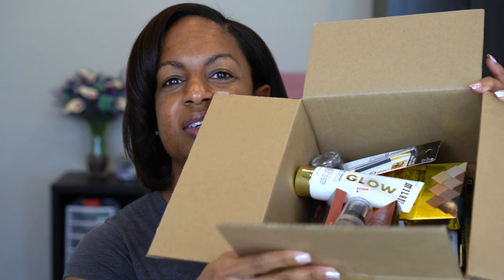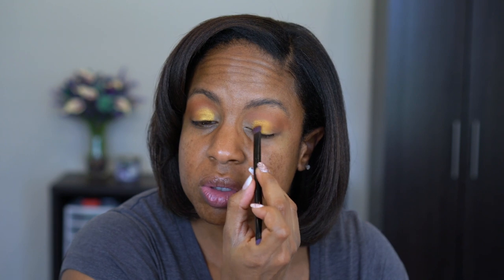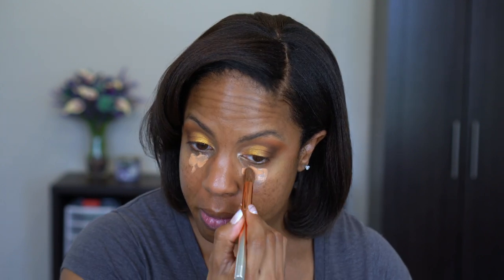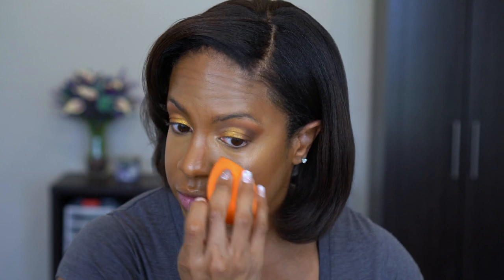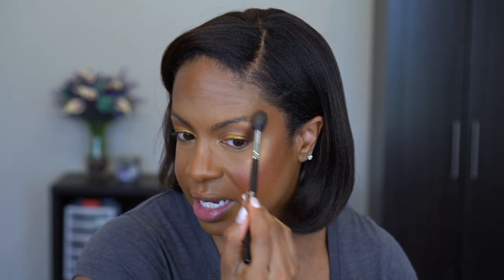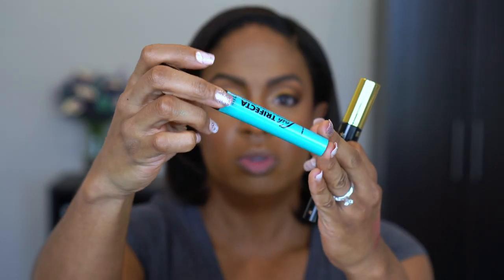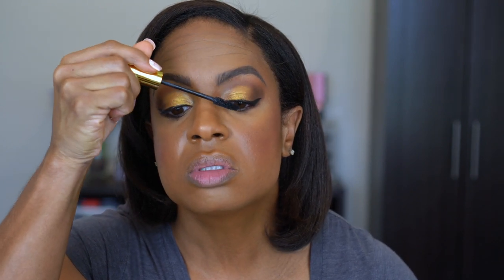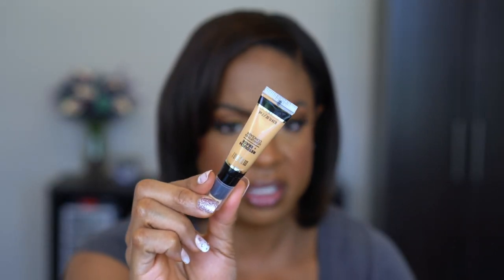Full Face of Milani Cosmetics | One Brand Makeup Tutorial | Affordable Makeup Products Review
As promised, here is the look that I created using a full face of Milani Cosmetics. In this video, you will find affordable makeup products reviews. Cause Milani is affordable and the best brand! There were definitely some new favorite Milani cosmetics and some new surprises! Milani is one of my favorite drugstore makeup brands, and they have some amazing products. Hope you guys enjoy this one brand makeup tutorial.

🔸 Social Media Accounts:
⌚ SCHEDULE:
Weekly Two Videos